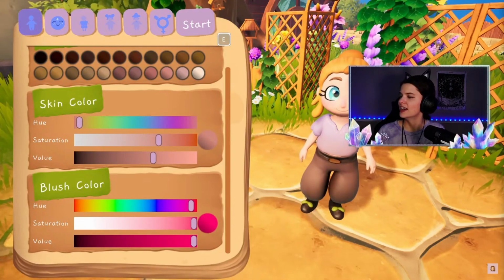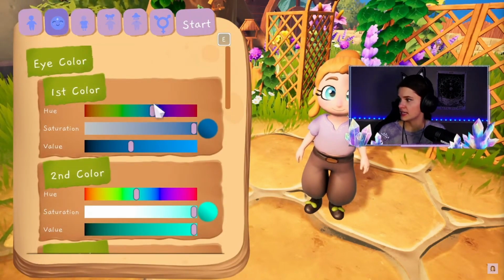Should YOU Buy Garden Witch Life?🤔 | A First Impression Review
⭐️Become A Channel Member For Access To Special Perks!

songs in order:
Waterfall
Bone Cold
Meadow
Float
Tapio